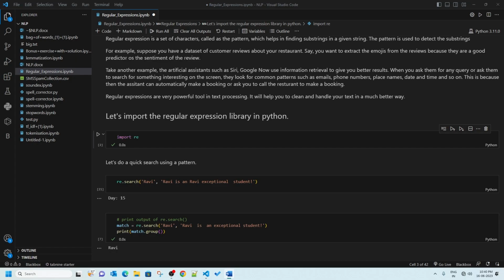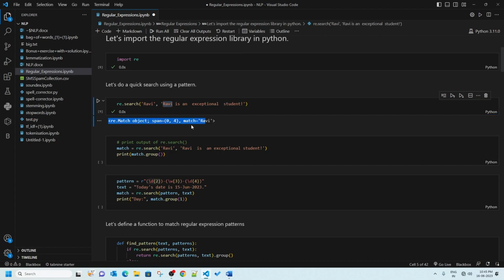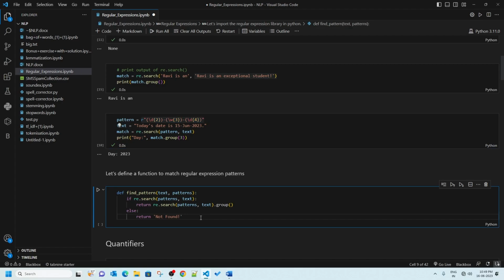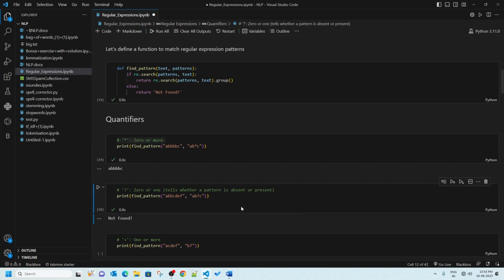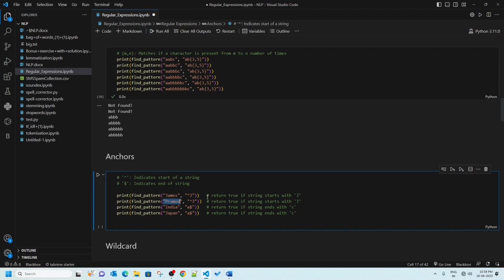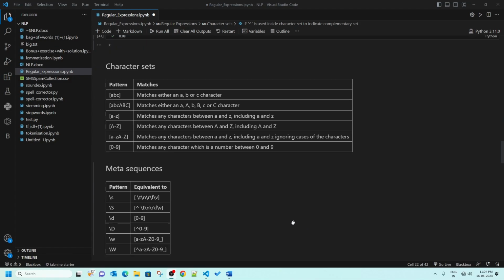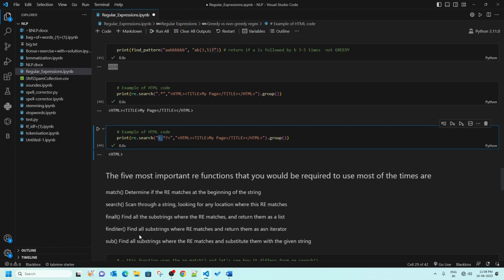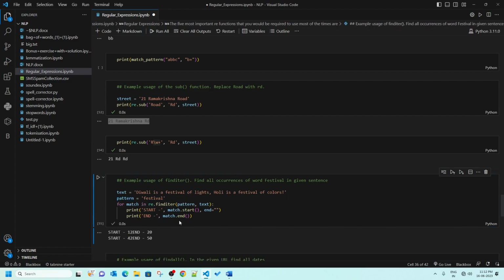NLP Part-2 | Regular Expression Master Class